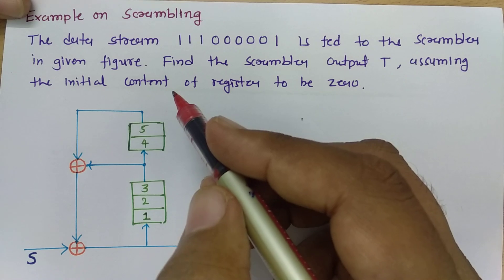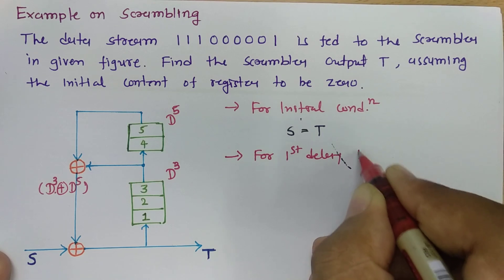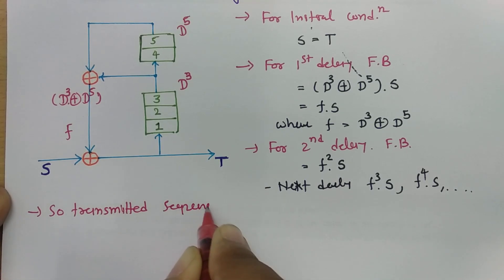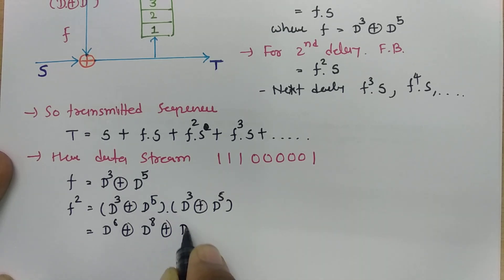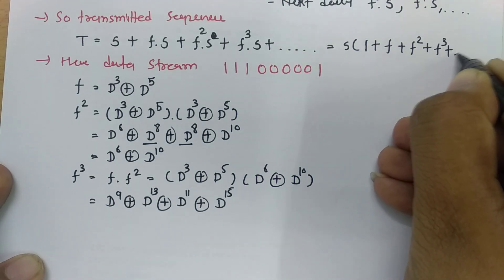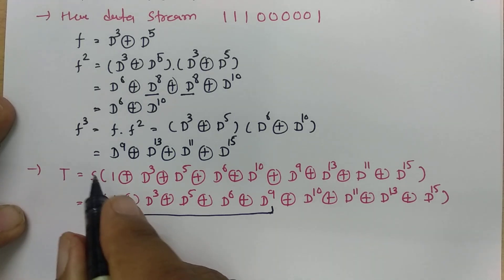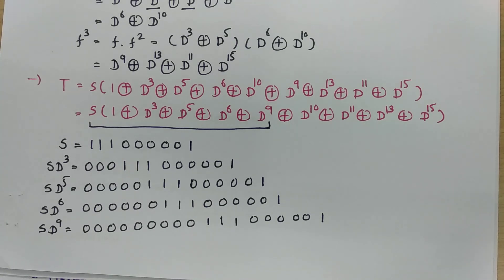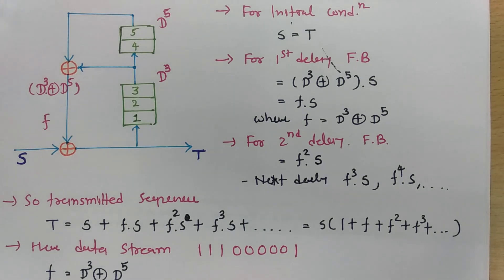Example of Scrambling | Basics of Scrambling | Digital Communication | Engineering Funda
Example of Scrambling is explained by the following outlines:

0. Scrambling
1. Basics of Scrambling
2. Example of Scrambling